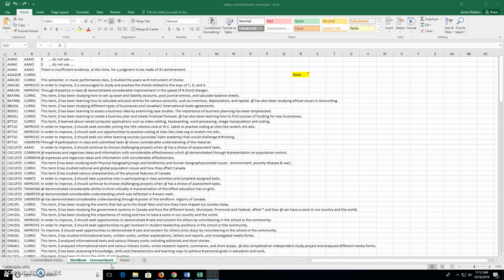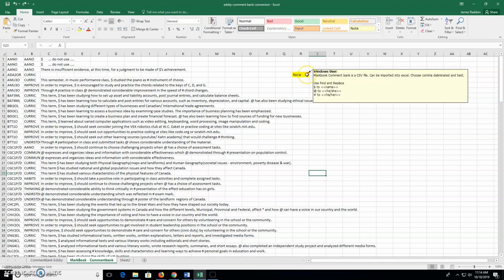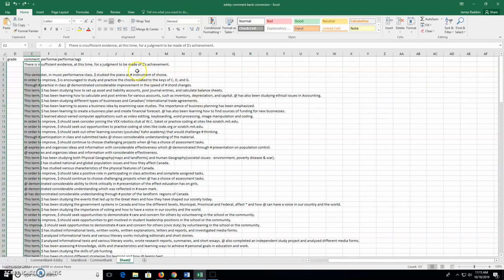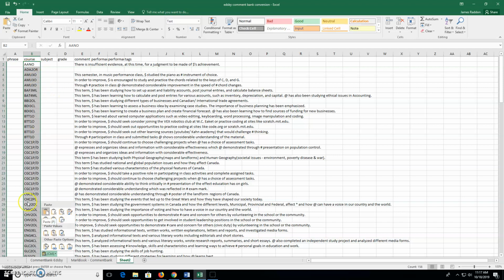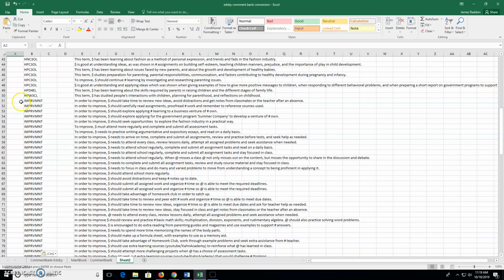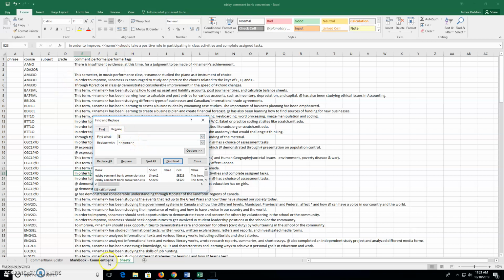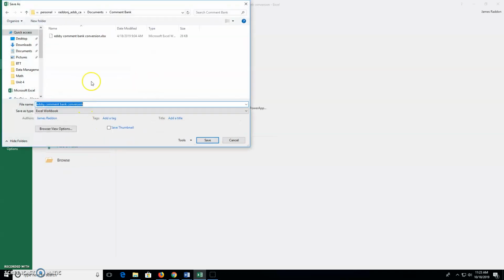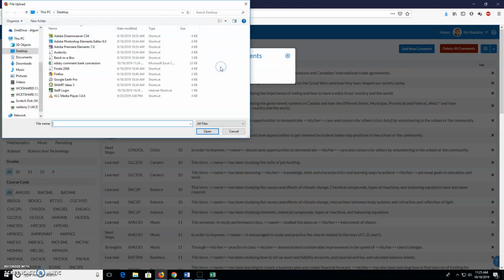Markbook to Edsby Comment Bank Conversion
How to convert a Markbook Comment bank to a comment bank for Edsby using Excel.